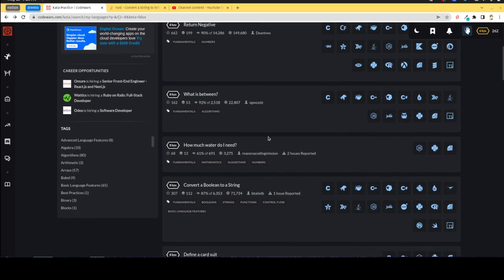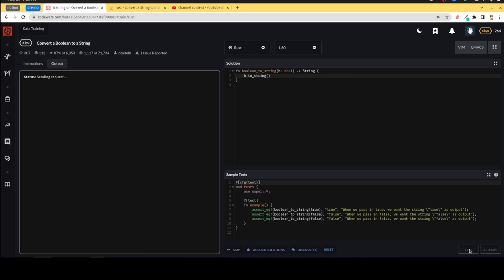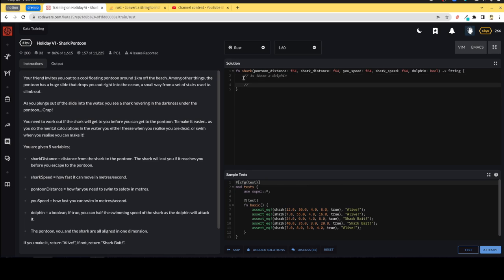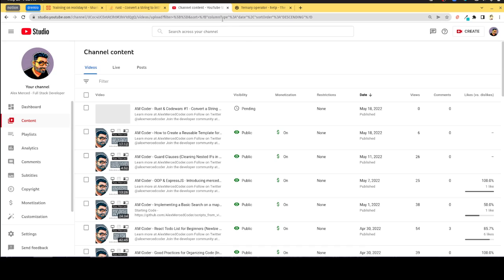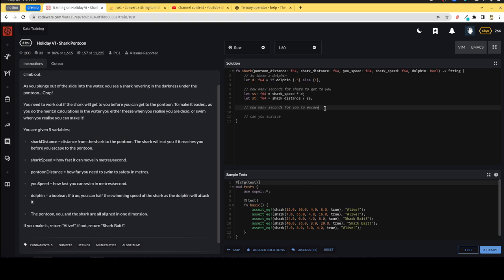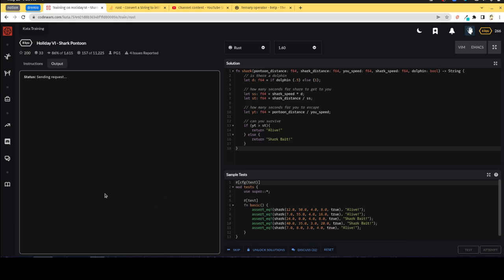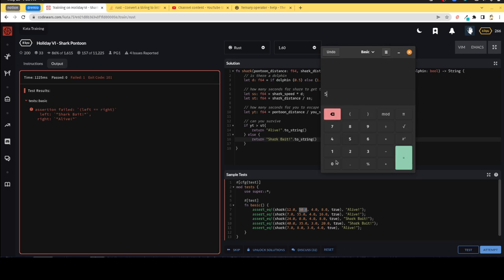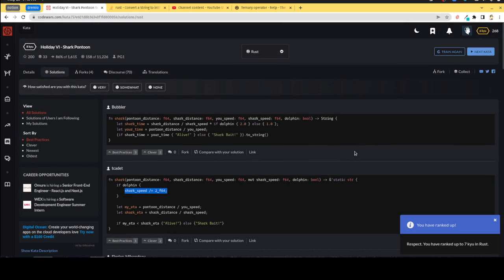AM Coder - Rust and Codewars #2 - Shark Pontoon